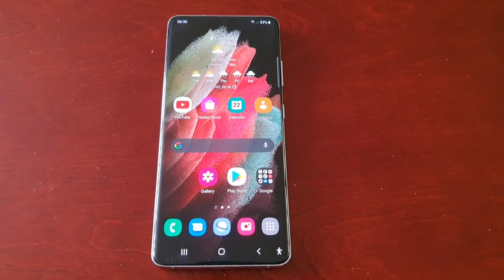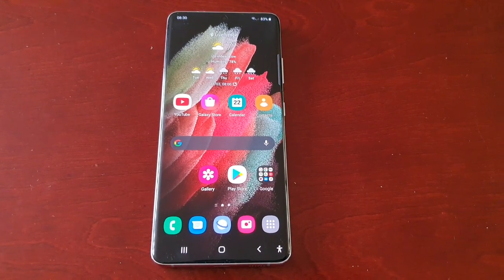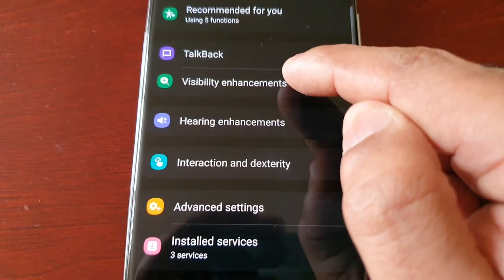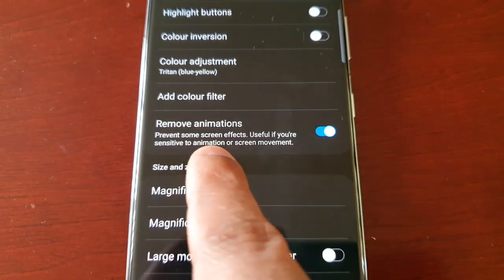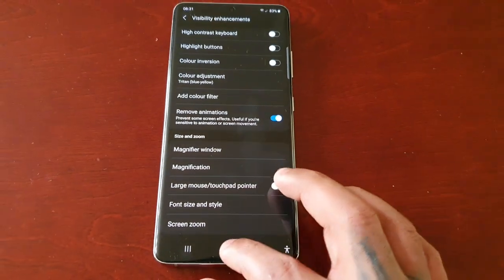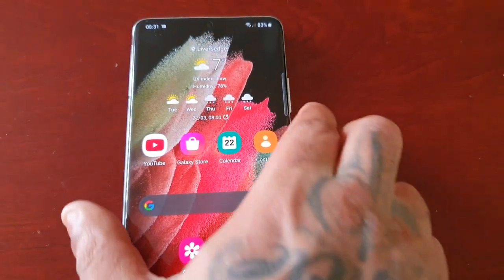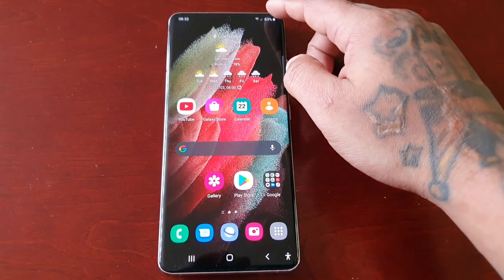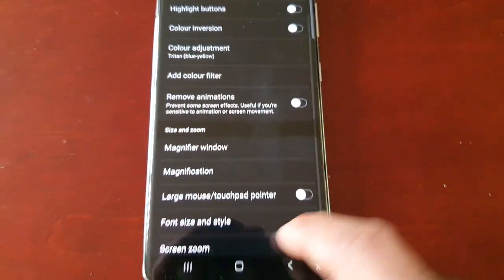Samsung Galaxy S21 Ultra/S21+/S21 FIX Edge Lighting Notifications Not Working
hi everyone android doctor here again in todays video i will be showing you how to fix the edge lighting effects not working on the Samsung Galaxy S21 Ultra/S21+/S21 when receiving notifications, I hope this fix works for you all!!